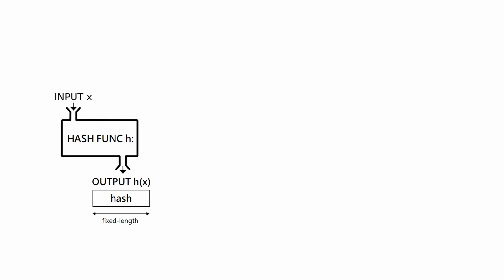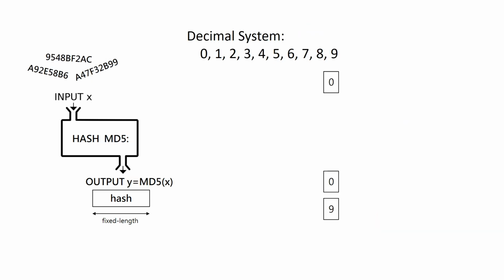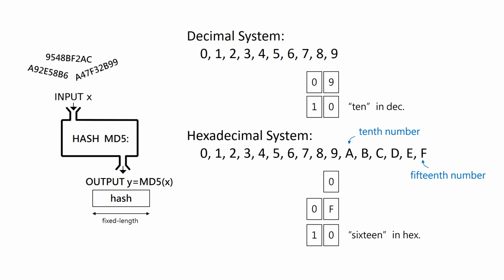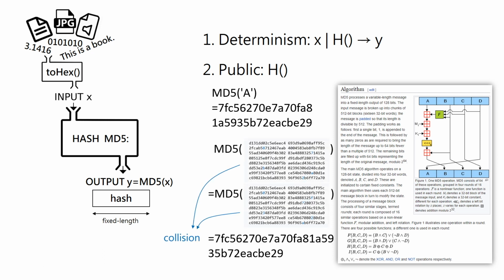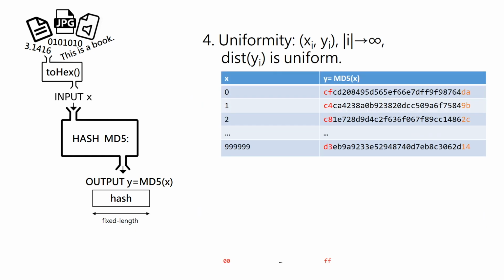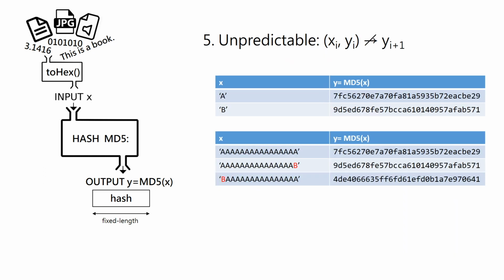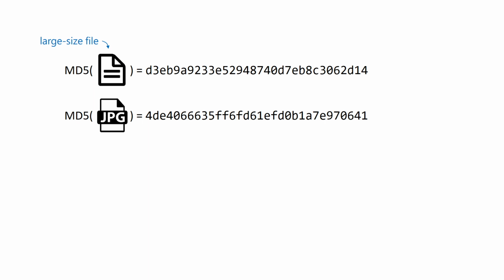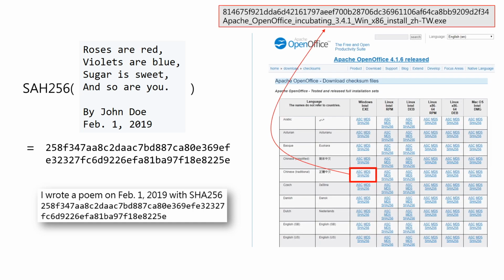[Security] Hash Function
by ATSLab @ National Chengchi University
English subtitle